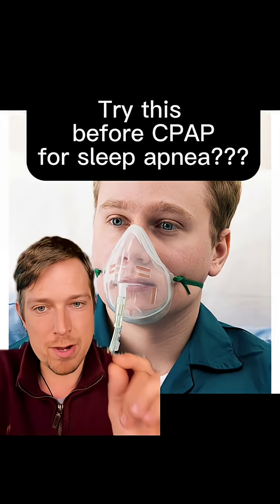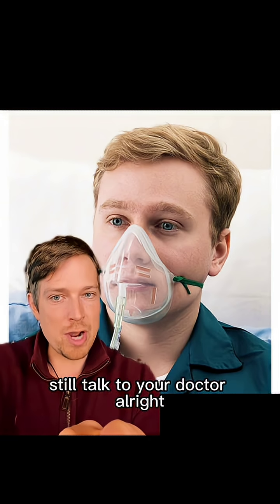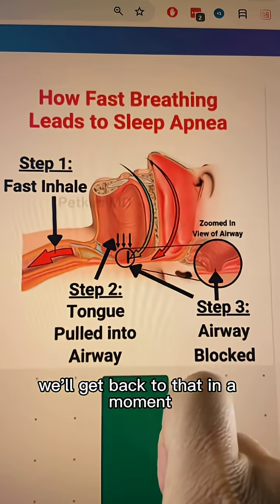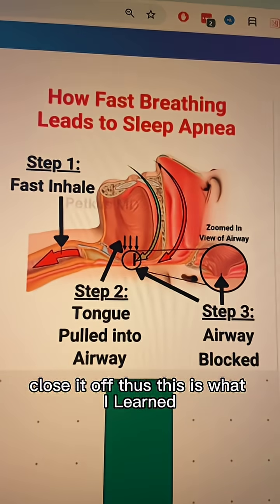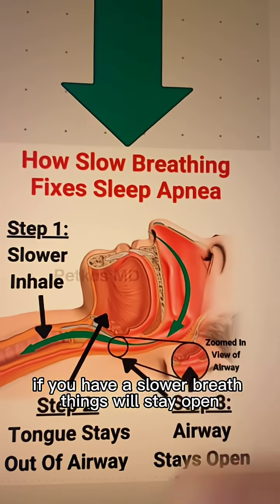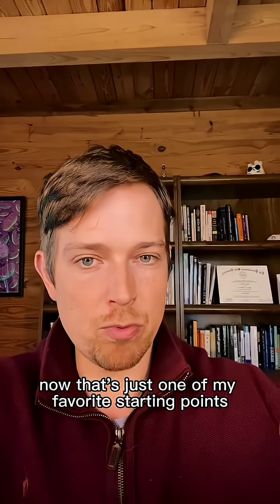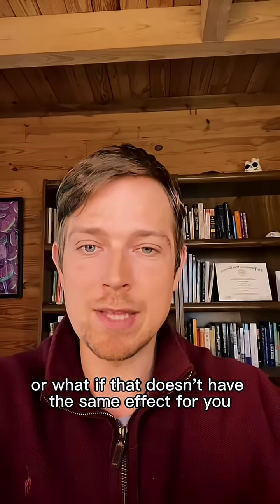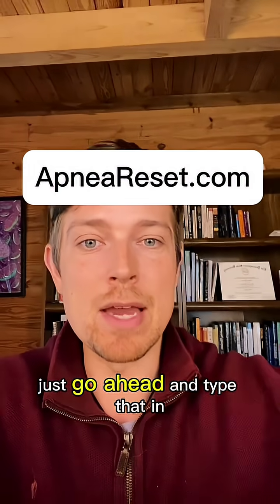I wish I tried this before buying a CPAP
The 60-second breathing trick I wish I tried before buying a CPAP

One of the biggest drivers of airway collapse at night?
A fast inhale.

That quick pull of air drags soft tissue backward — narrowing your throat and blocking airflow.
But here’s what most people miss:

When you slow your breathing and slightly raise CO₂ levels, your body learns to keep the airway open automatically.

Here’s what I did:
1️⃣ Take a half inhale — through your nose, nice and slow.
2️⃣ Exhale even slower.
3️⃣ Repeat until you fall asleep.

The first night I tried it, I slept straight through — first time in a year.
It’s simple physiology: more CO₂ → calmer breathing → open airway.

But if you really want to unlock full nasal breathing and deeper sleep, you need the next layer.

💬 Comment nitric below and I’ll send you the free nasal breathing exercise that completes this.